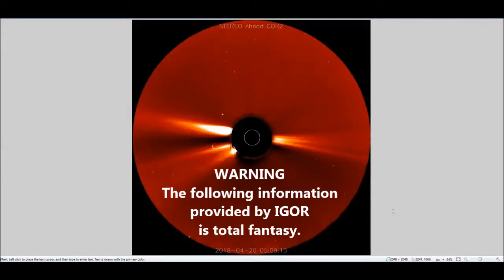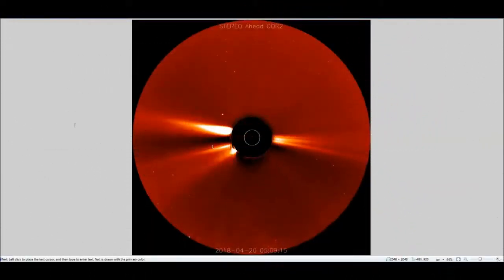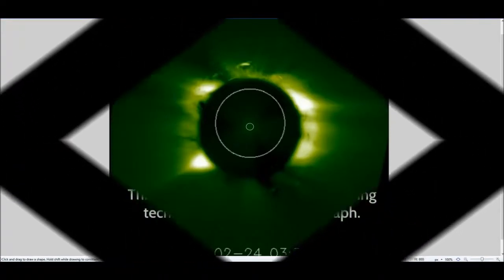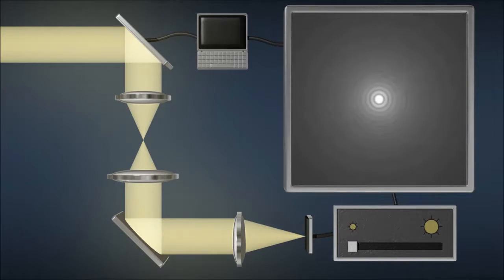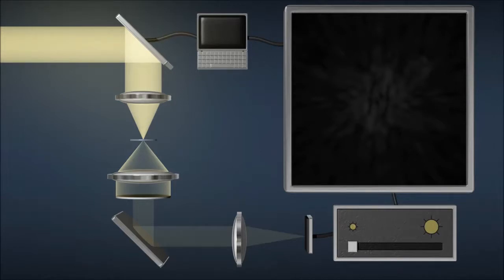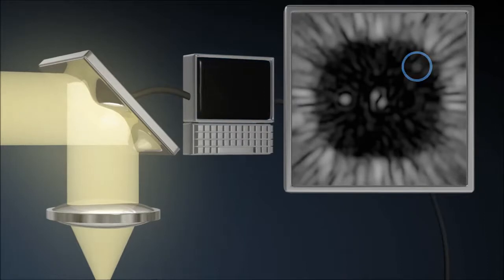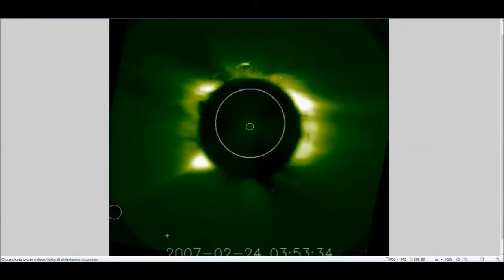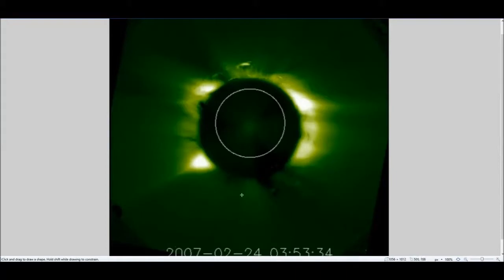NASA FAKE THE SIZE OF THE SUN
HERE WE LOOK AT IGnORance KOSTELAC TALKING NONSENSE ABOUT STEREO CORONAGRAPHS.  WHAT HE KNOW ABOUT THEM COULD BE WRITTEN ON THE BACK OF A POSTAGE STAMP WITH ROOM TO SPARE.

criticism, commentary, news reporting, & research & is done
in good faith & there is NO claim made to the original presumably
copyrighted work & only small portions of, or, a remixing of said
works was used, this was NOT a verbatim copy of the work &
has NO effect on the originals potential market use, further all
although its content is "associated" with a specific person's work
it is NOT endorsed by said person & was NOT created to harm
the individual in question, it was made to critique their work or acts
the DMCA should result in the removal of their access to that tool